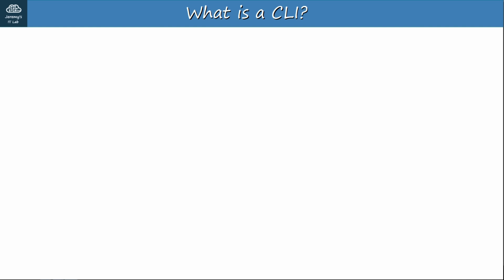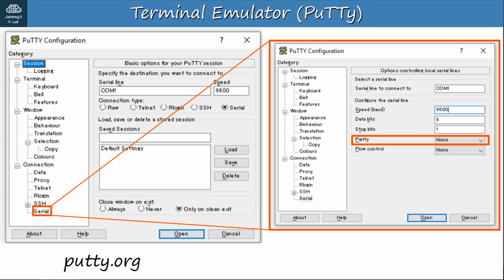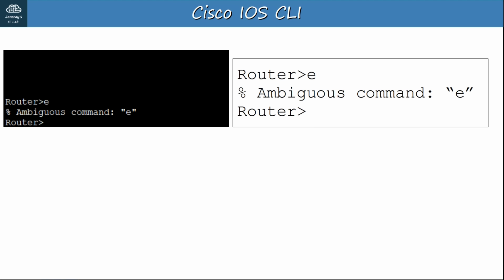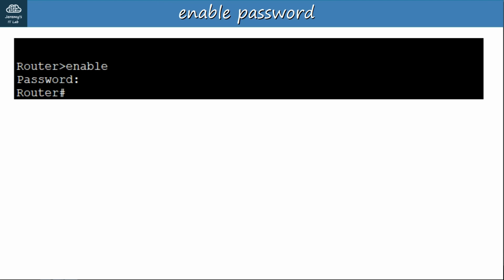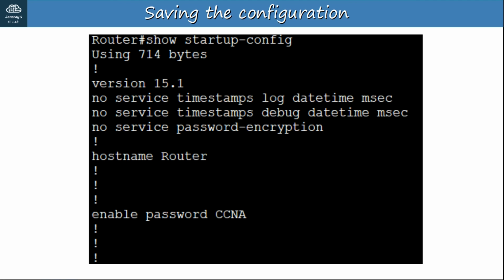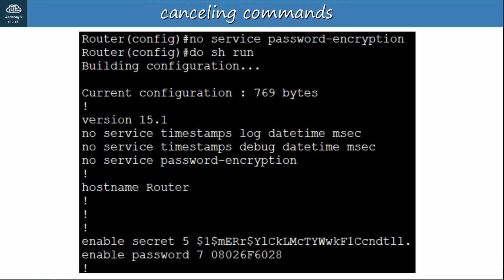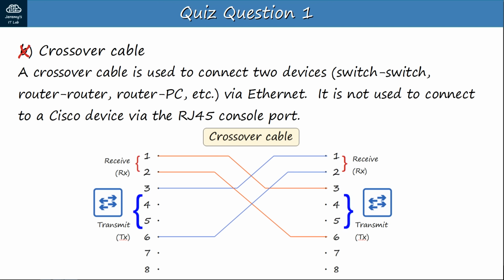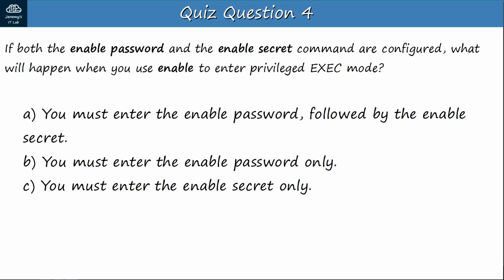Free CCNA | Intro to the CLI | Day 4 | CCNA 200-301 Complete Course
In this video, day 4 of my free CCNA 200-301 complete course, you will learn how to use the Cisco IOS CLI (Command-Line Interface) to configure Cisco devices.

Cryptocurrency Addresses

Bitcoin: bc1qxjpza7nx46e8a2rtz6vkcrvxx9mfjnufdrk0jv
Ethereum: 0x08B4325b1B99B05d850A3bfCd4A6620D770cfB64

0:00 Introduction
0:54 What is a CLI?
1:42 How to connect do a Cisco device?
3:43 Terminal Emulator (PuTTy)
5:42 User EXEC Mode
6:33 Privileged EXEC Mode
7:57 Cisco IOS CLI shortcuts
9:34 Global Configuration Mode
10:35 'enable password' command
14:25 running-config & startup-config
16:00 Saving the configuration
17:18 'service password-encryption' command
19:05 'enable secret' command
20:50 canceling/deleting commands
22:12 Review
24:12 Quiz 1
25:53 Quiz 2
27:01 Quiz 3
28:16 Quiz 4
29:07 Quiz 5